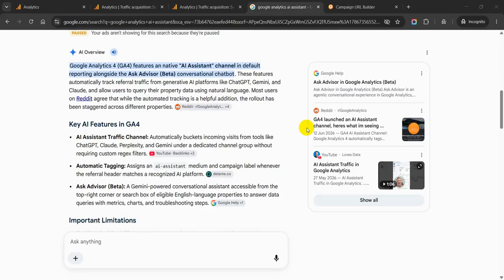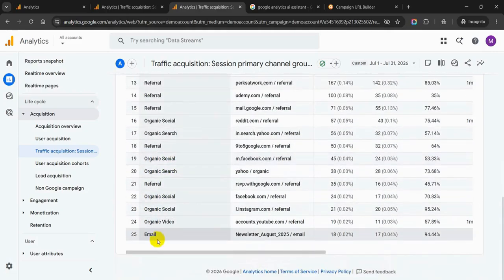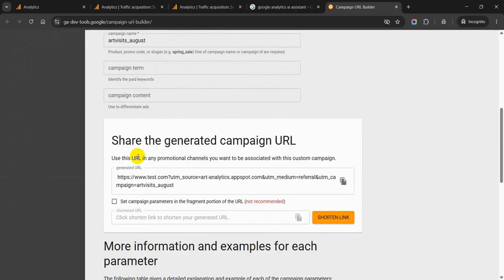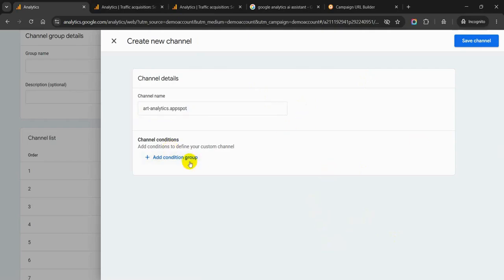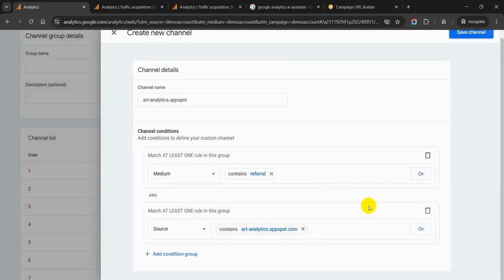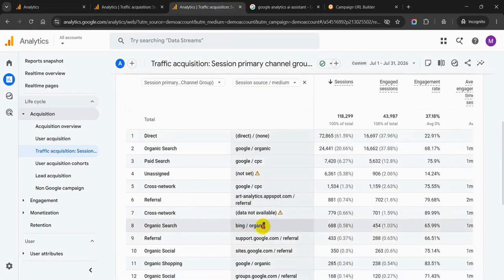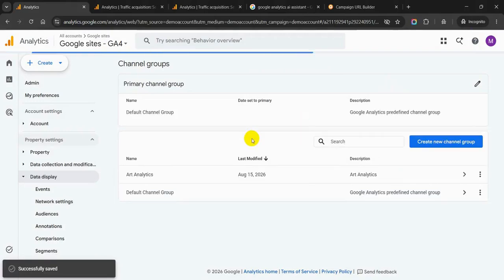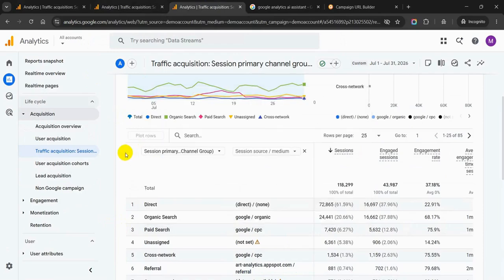How to Create a Custom Channel Grouping In GA4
Easy steps on how to create a custom channel grouping in GA4